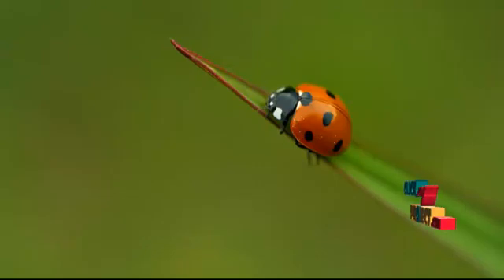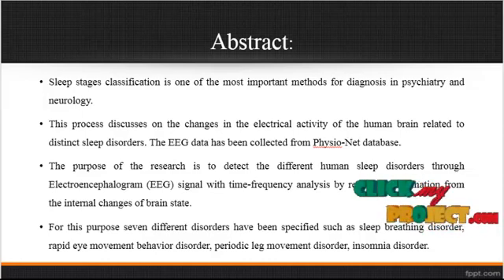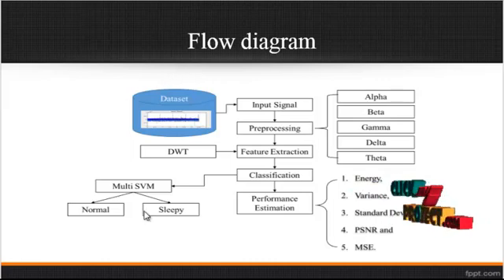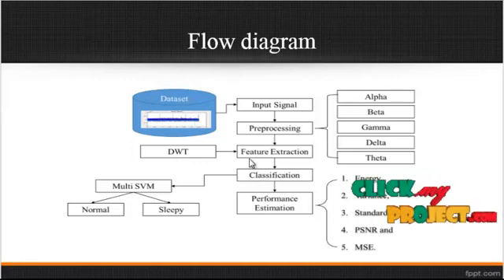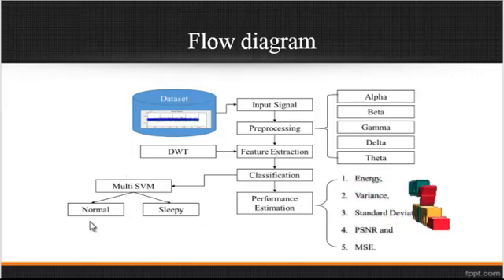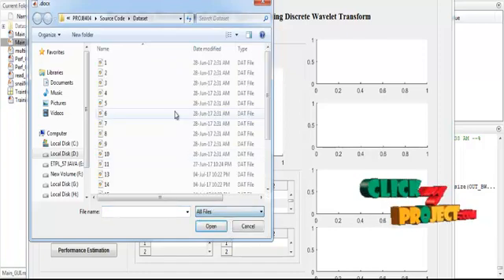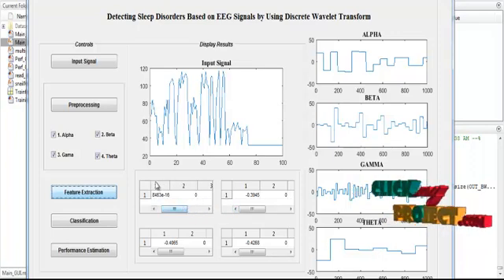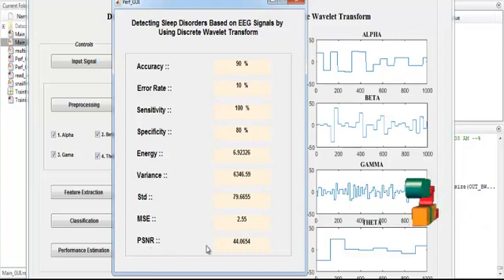Detecting Sleep Disorders Based on EEG Signals by Using Discrete Wavelet Transform